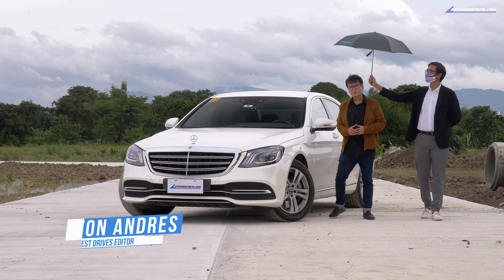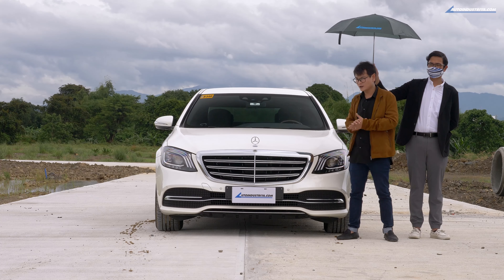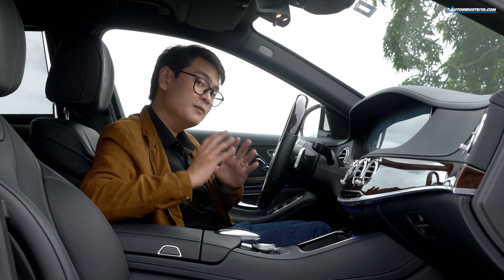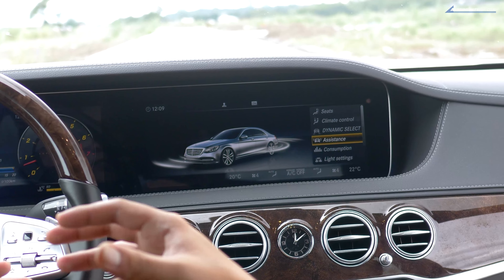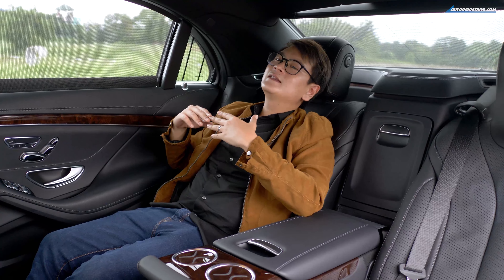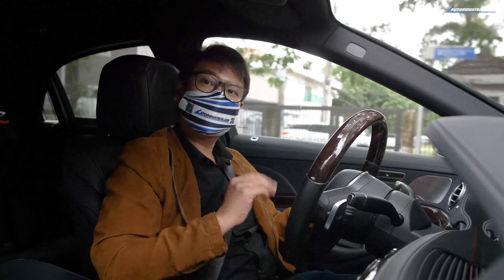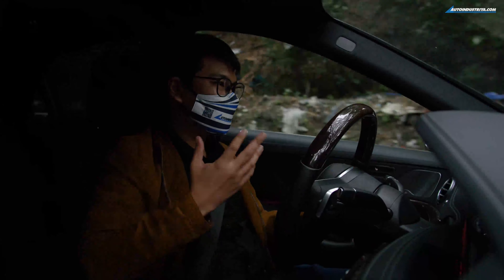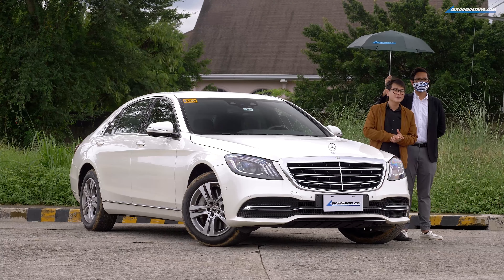Mercedes-Benz S-Class - Full Review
Presidents use it. So do VIPs, CEOs, and consuls. But what makes the Mercedes-Benz S-Class so special? We get the keys to the W222 Mercedes-Benz S-Class to experience driving and riding it.

0:00 - Intro
1:48 - Exterior
3:19 - Interior
6:01 - Tech and Infotainment
8:44 - Back seat experience
11:28 - Riding impressions
13:11 - Driving impressions
17:04 - Facts and figures
17:22 - Verdict